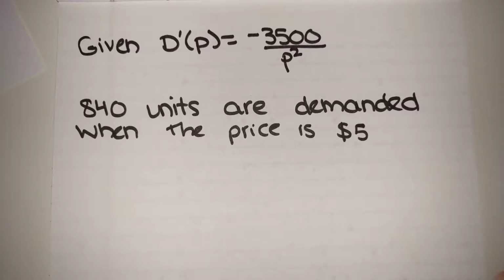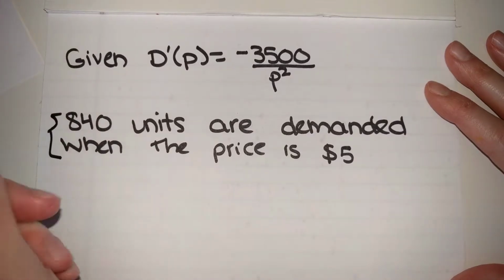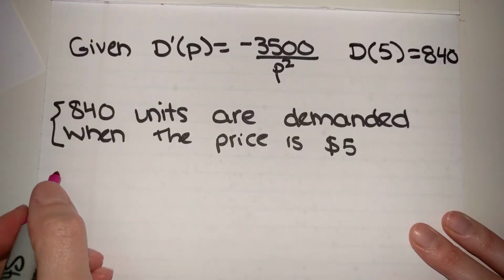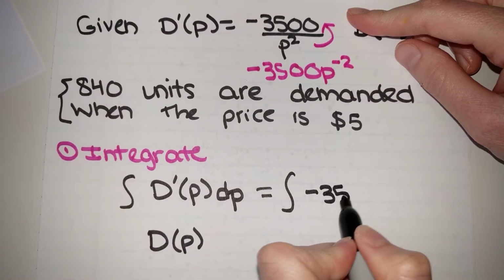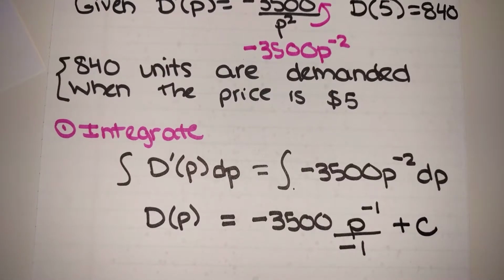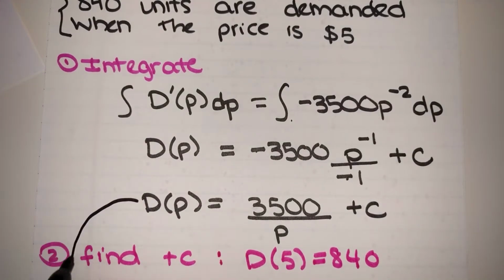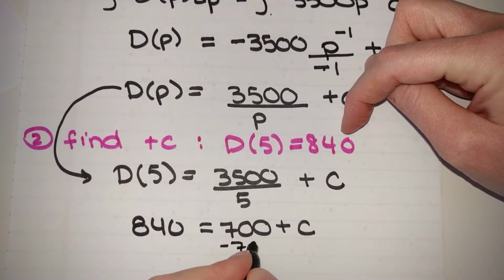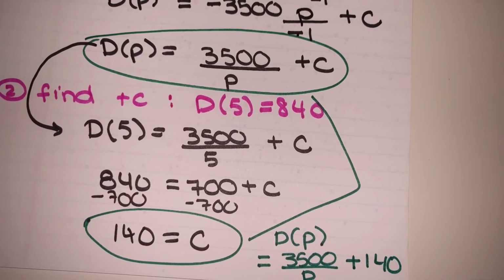Marginal demand to demand